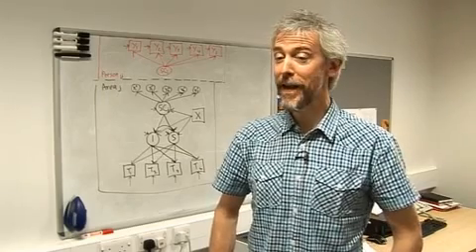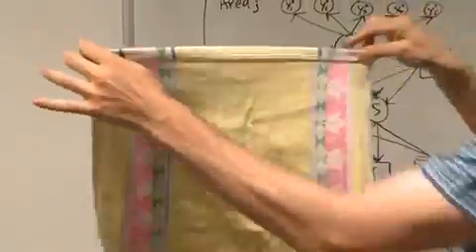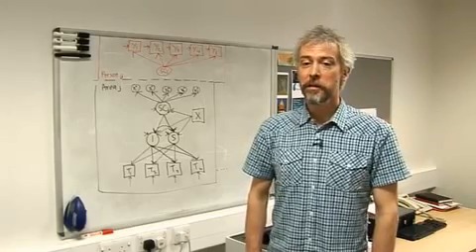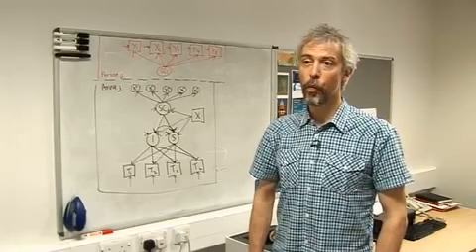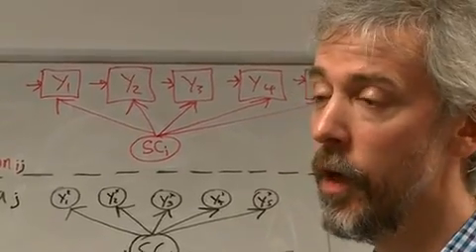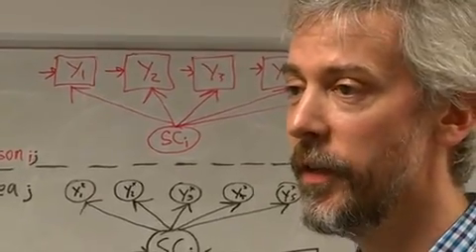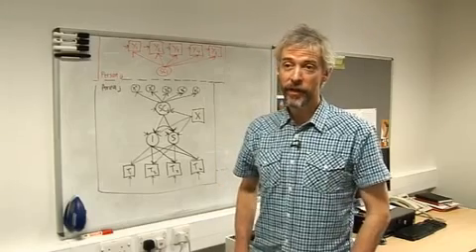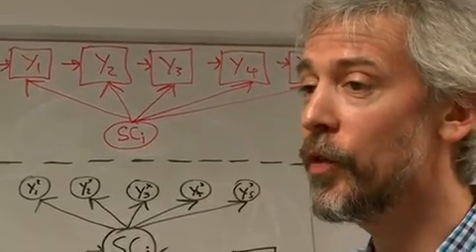Structural Equation Modelling by Nick Shryane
Structural Equation Modelling